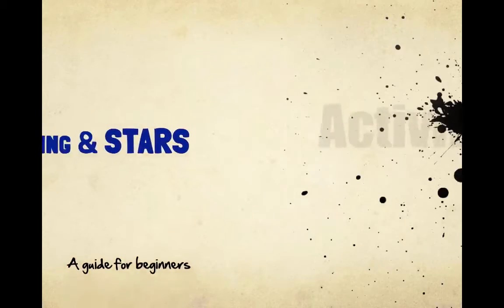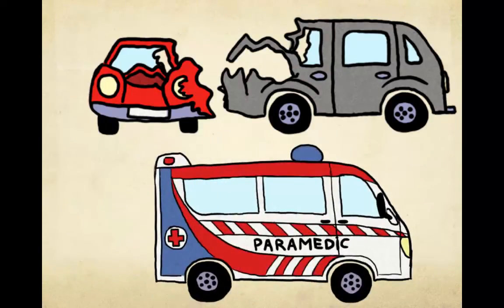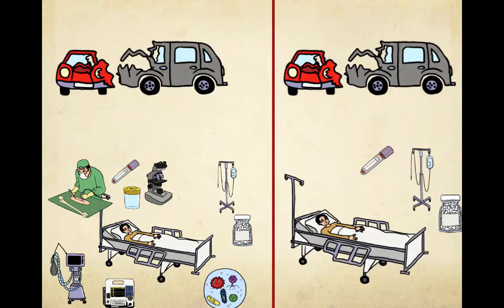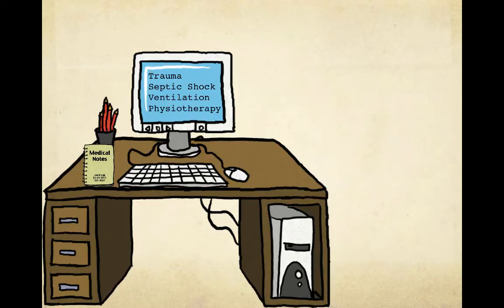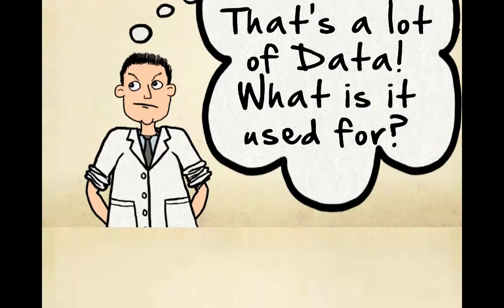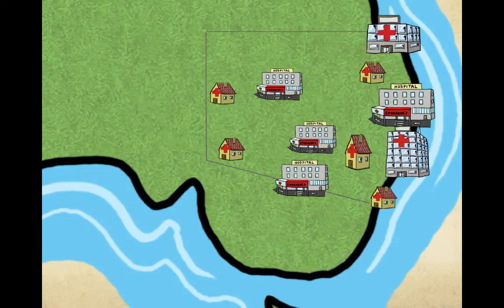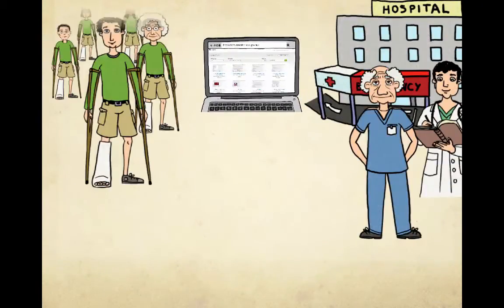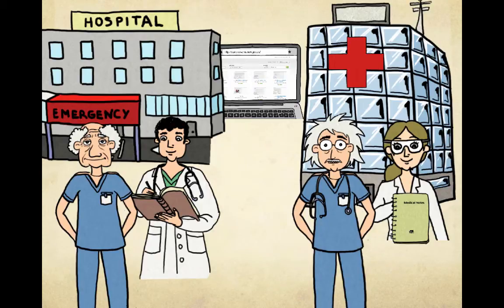What is Activity Based Funding: ABF and STARS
A short introduction video explaining what Activity Based Funding is, and introducing the STARS system. Produced by Paul Hamor for Sydney Local Health District.